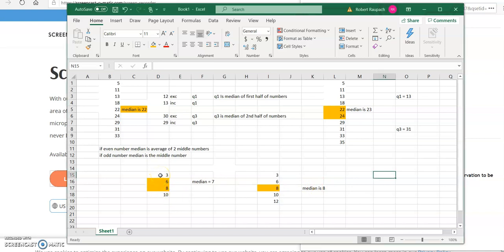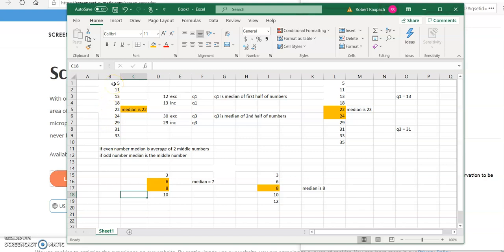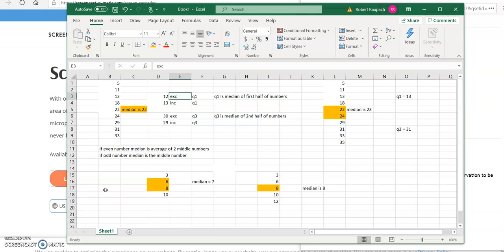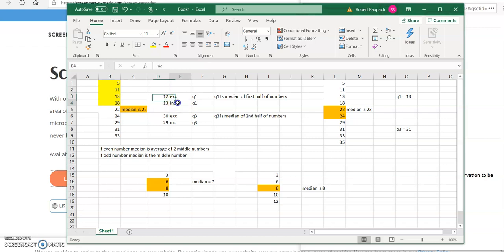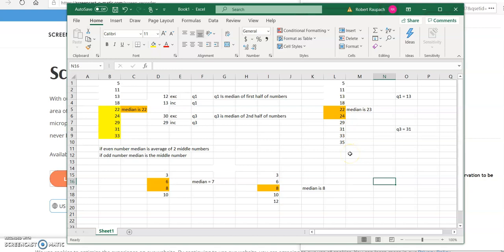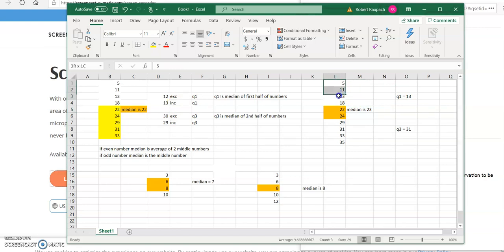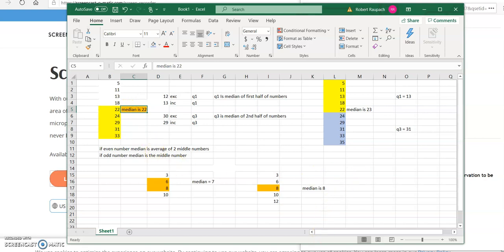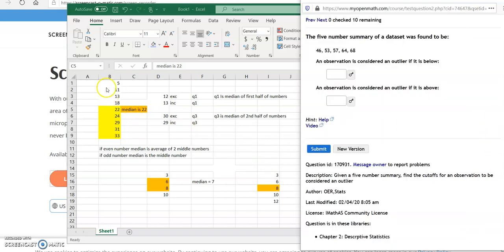Q1 and Q3 disputes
Disputes and difference between calculating q1 and q3 with odd number of data (include median in calculations or exclude median in calculations)